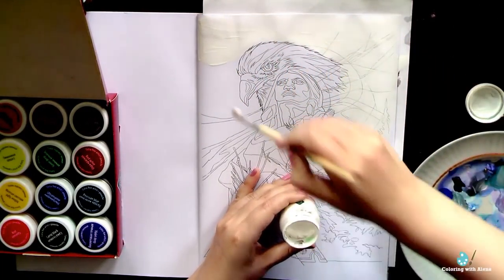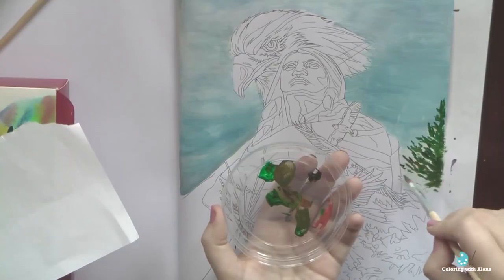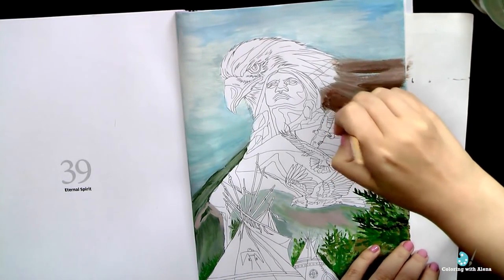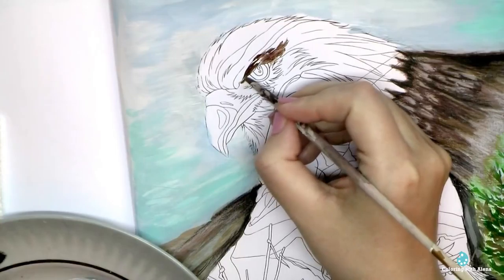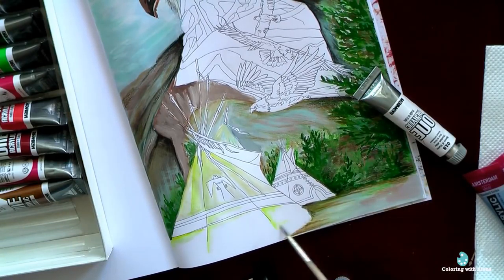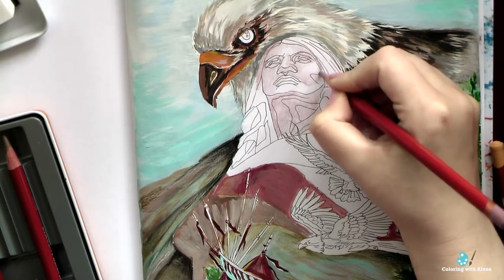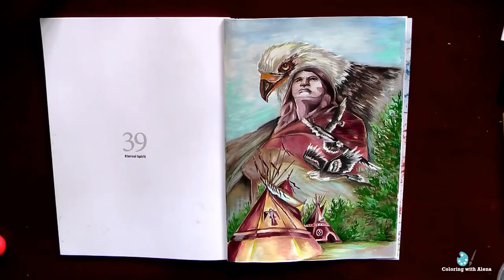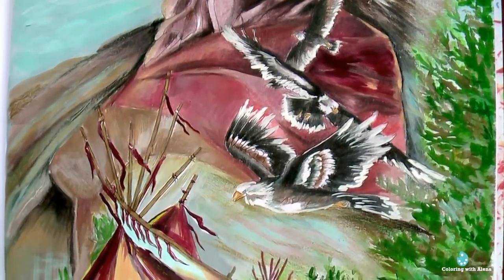Coloring with acrylic and gouache paints + colored pencils. 'Native American Mythology'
Amsterdam Acrylic Standard Series Paint Set 36x20ml on Amazon USA or on Jacksonsart (individual tubes)
Maimeri Acrylic Colours
Koh-i-noor 72 Mondeluz Aquarelle Colored Pencils
Derwent Drawing Pencils
Professional Gouache Paint Set 'Master-Class'

Issue# 37 'Native American Mythology Special' by Jody Bergsma
with worldwide delivery